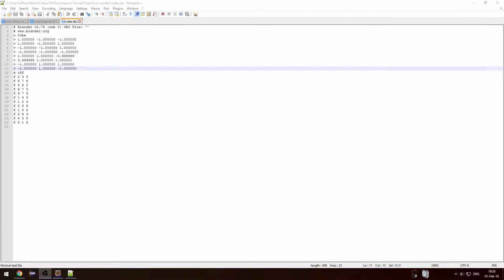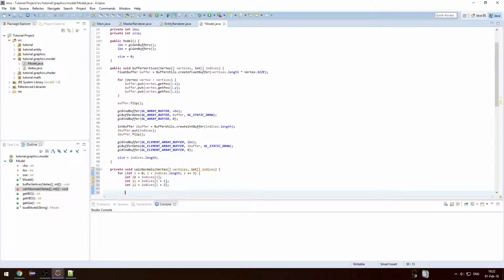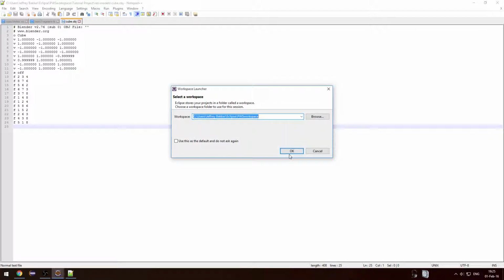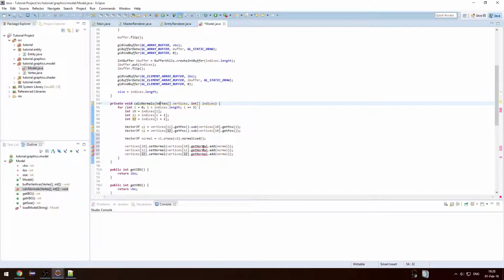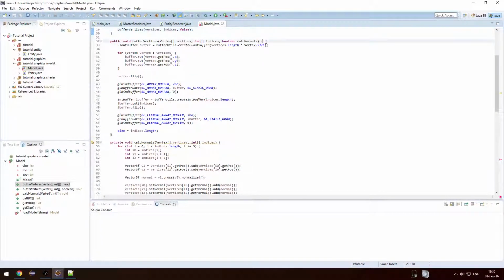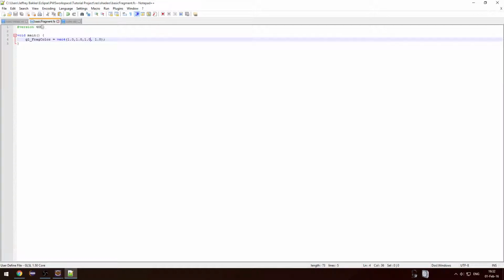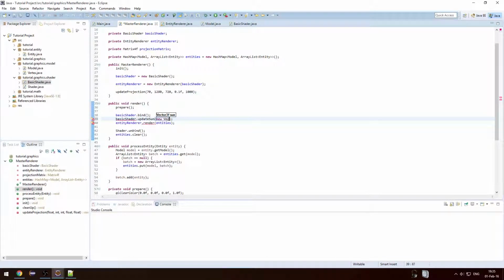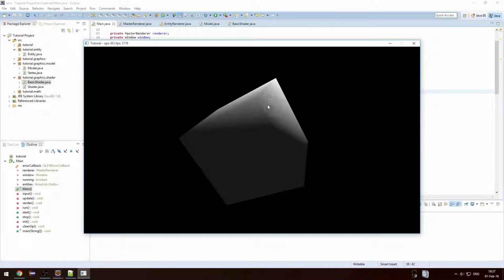#18 - 3D Voxel Game: Lighting